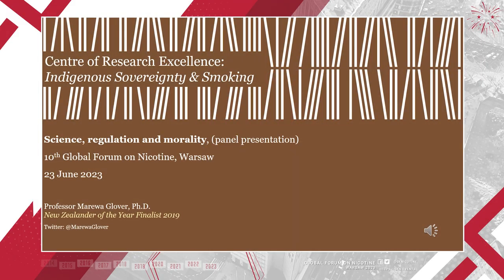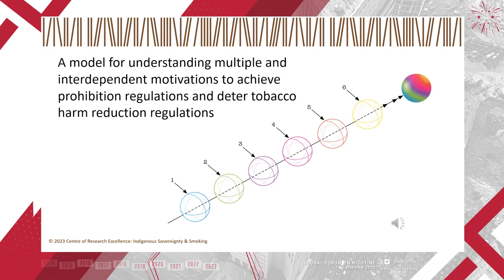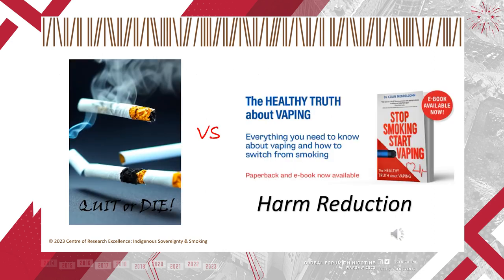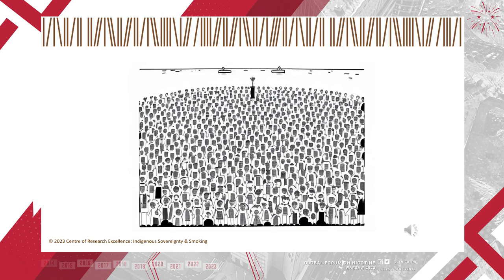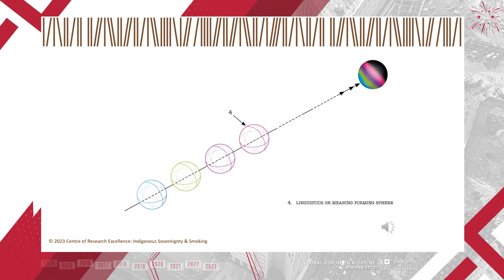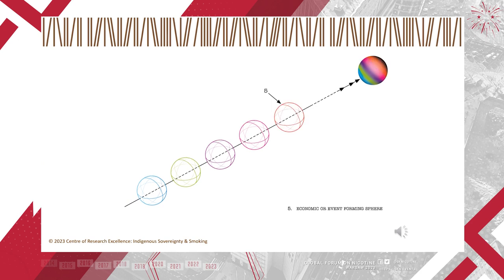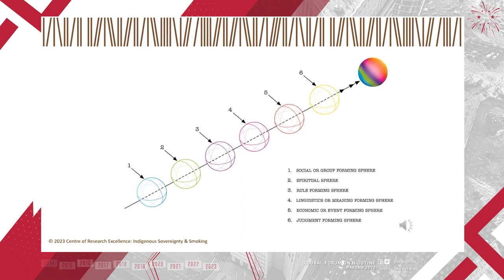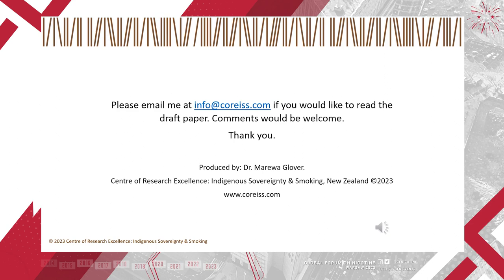GFN23 | Marewa Glover - Science, regulation and morality